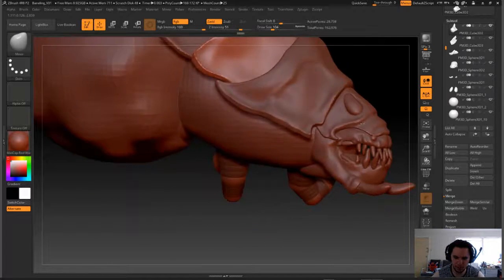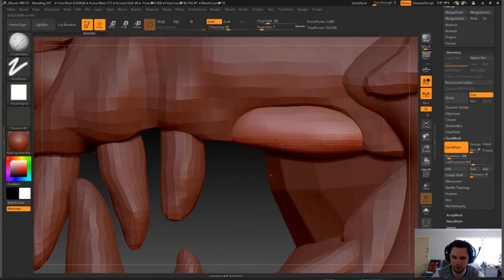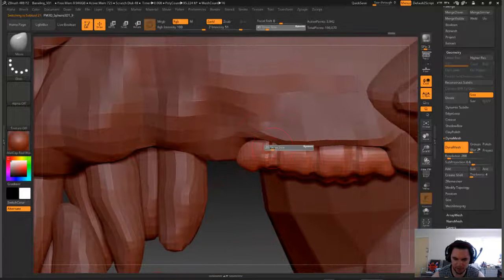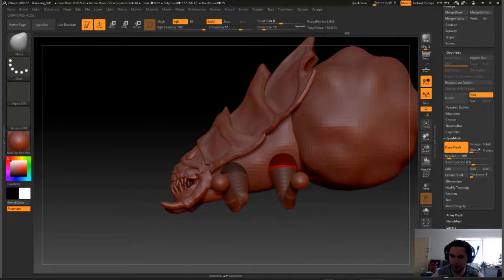Meshingabout - The Road To Blizzard - 22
Hi, my name is Tom and I plan on putting forward a showreel to Blizzard Entertainment by the end of 2018.

Follow my progress through these daily VLOG videos.

The videos labelled 0.xxx are the soft launch videos. Videos numbered 1.0 and above will start on January 1st 2018.